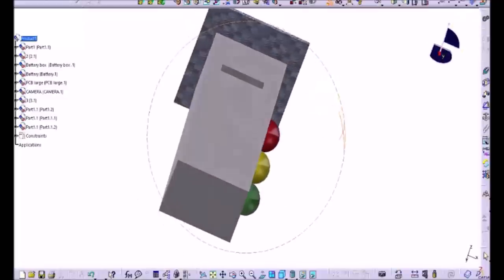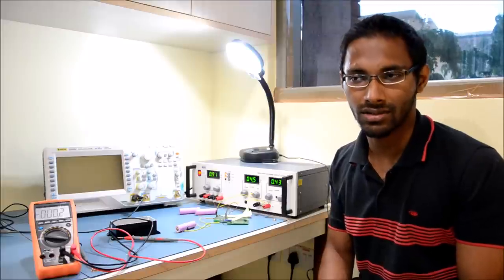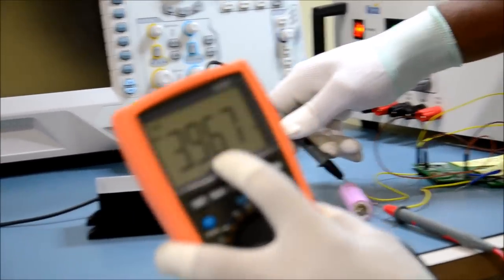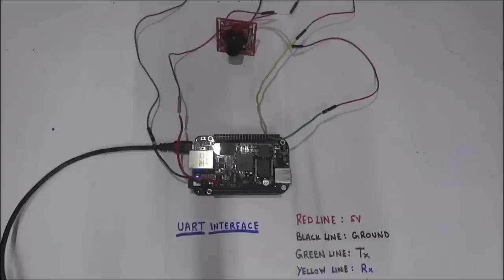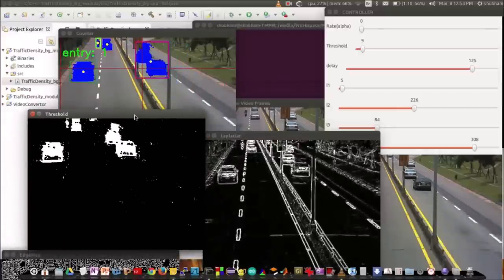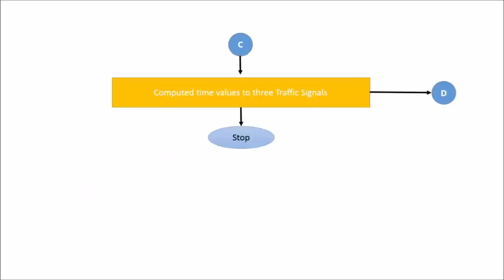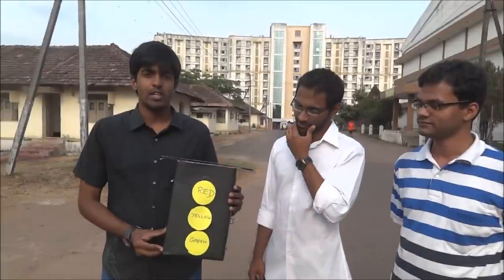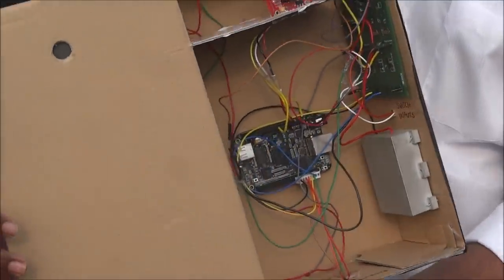TIIC IDC 2015 – Team 1189 - “Smart Green System for Efficient Traffic Control”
Texas Instruments Innovation Challenge India Design Contest 2015
Full Title : "Smart Green Signal Systems for Efficient Traffic Control Using Object Identification"